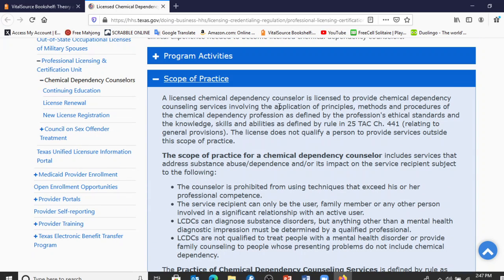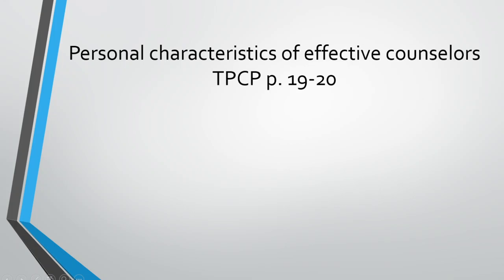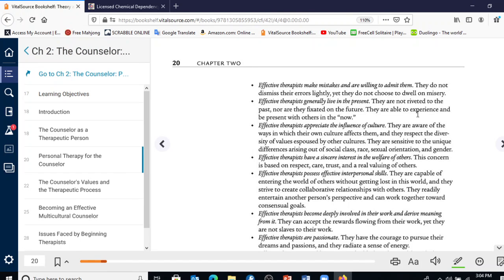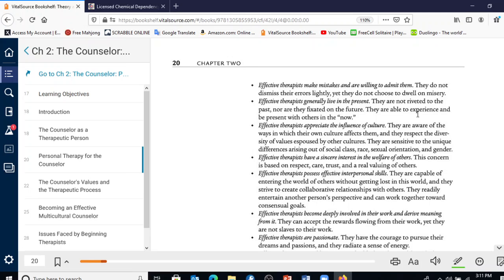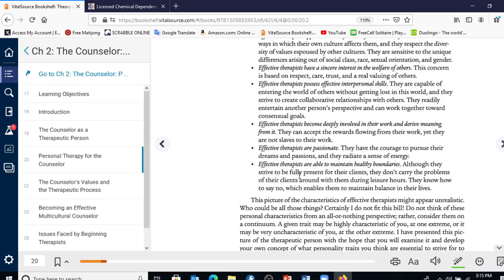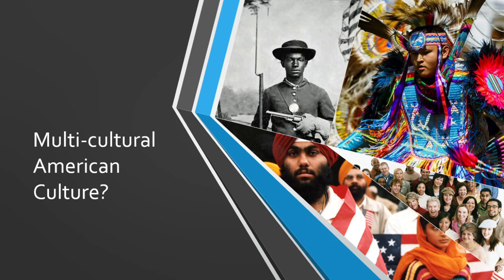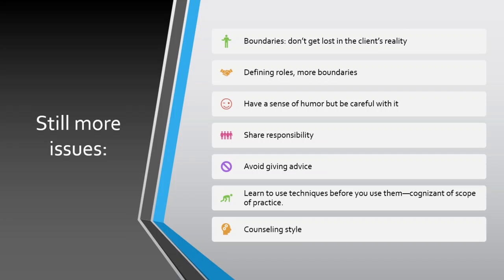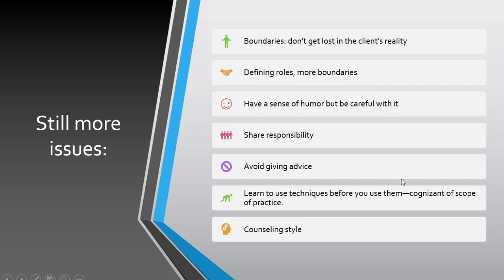DAAC !#!! Lecture chapter 2